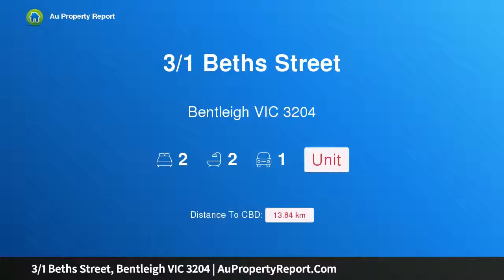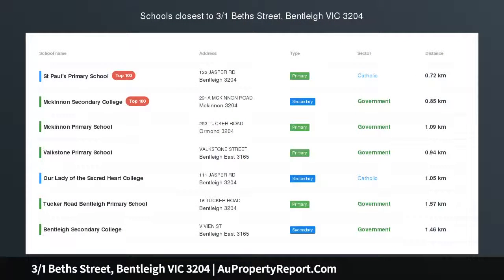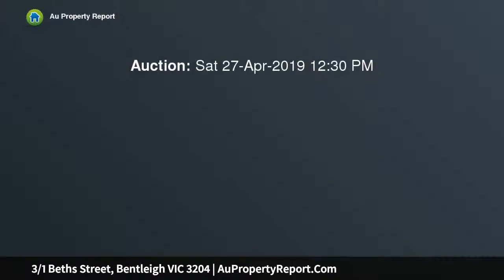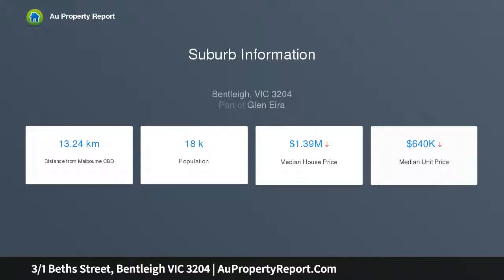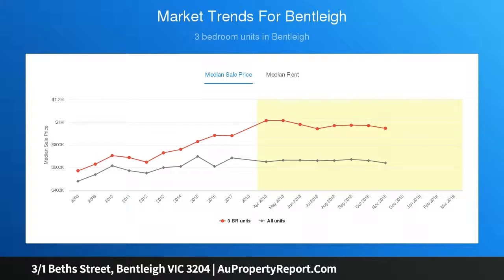3/1 Beths Street, Bentleigh VIC 3204 | AuPropertyReport.Com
3/1 Beths Street, Bentleigh VIC 3204
Property Type: unit
Bedrooms: 2
Bathrooms: 2
Car Space: 1
Corner garden living &amp; great Zone value!